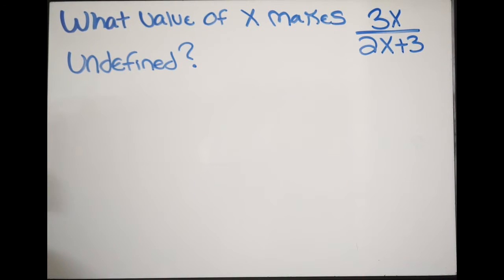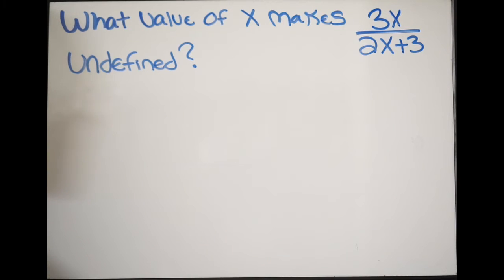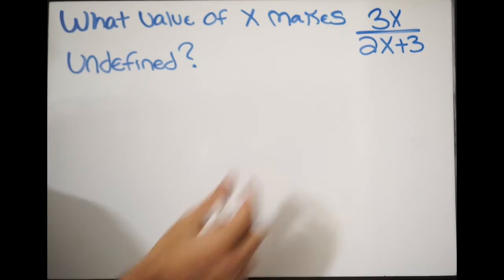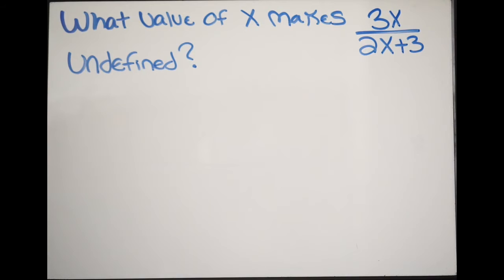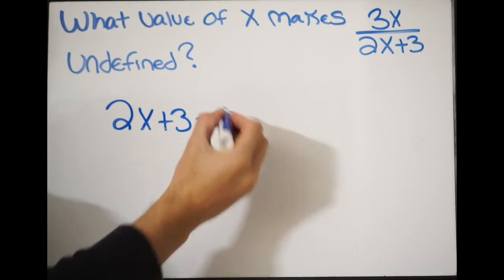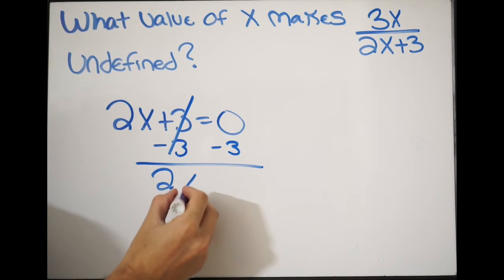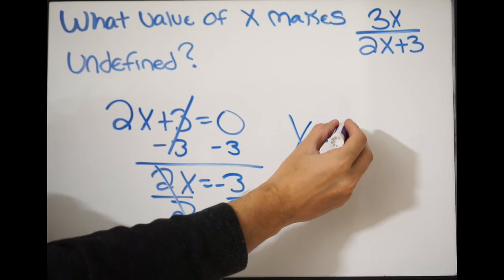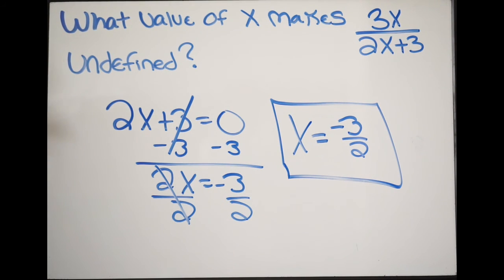What Value of X Makes the Rational Expression Undefined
Here we talk about how determine what value of x makes the rational expression undefined.